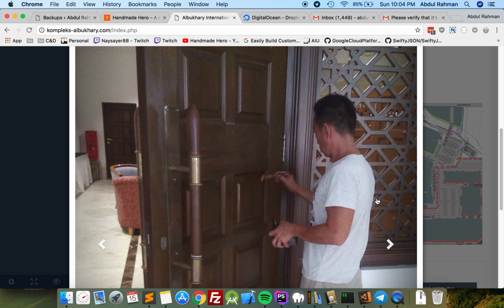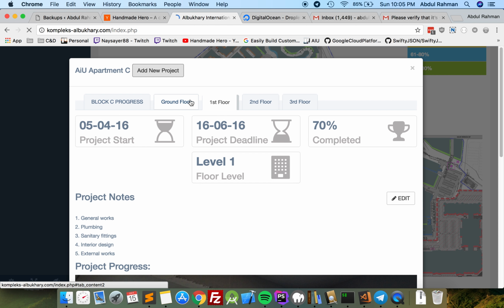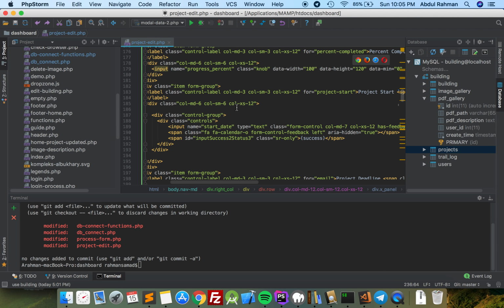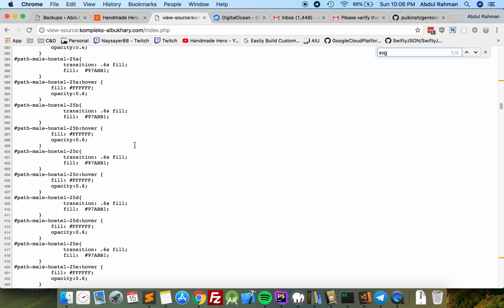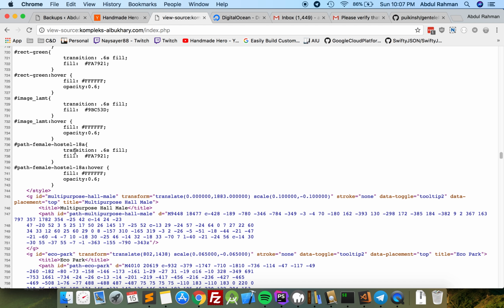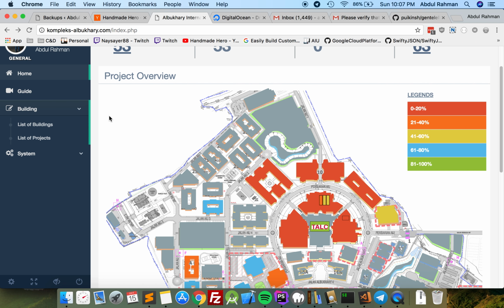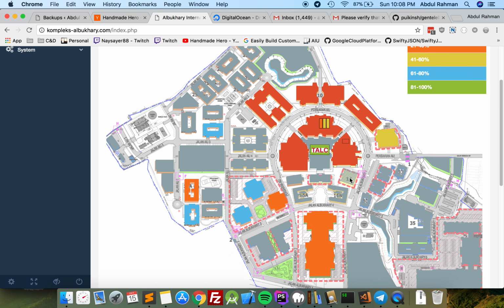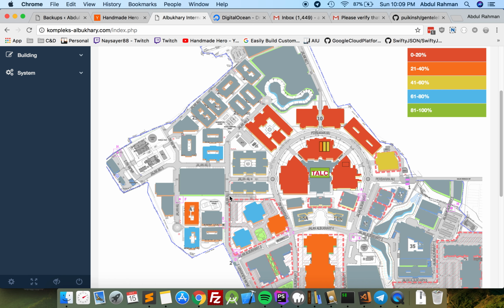What Is This System Is All About?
What system am I building?

This is about this system. It's basically a Project Progress Management System.

On 3:18, I said it's all SVG when in fact it's CSS haha sorry for that. But all those CSS are inside SVG element.

At one point, I had to remove a portion of the video because it contains private information and replaced it with another one using my local version.